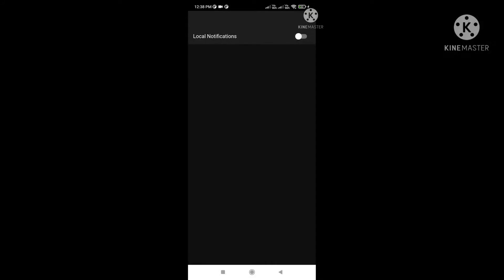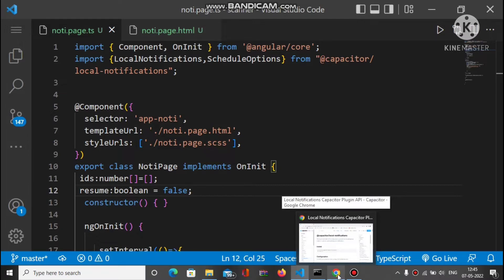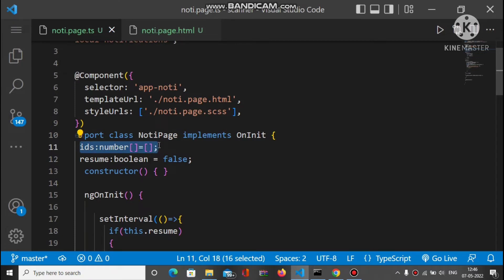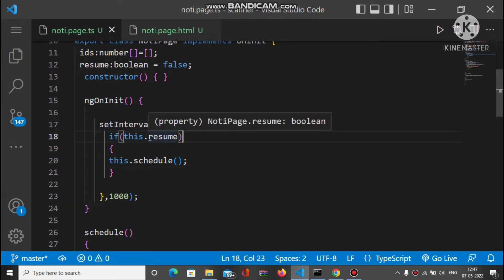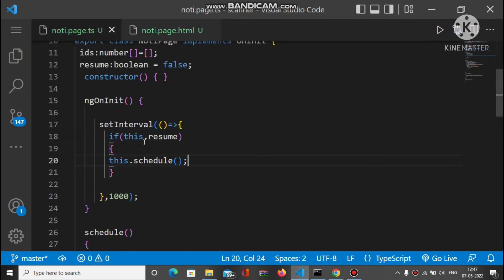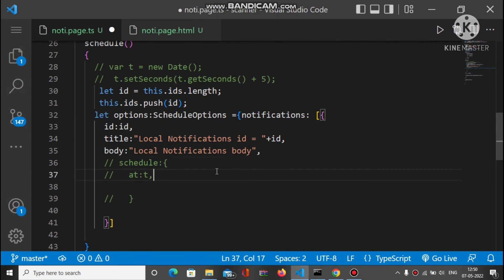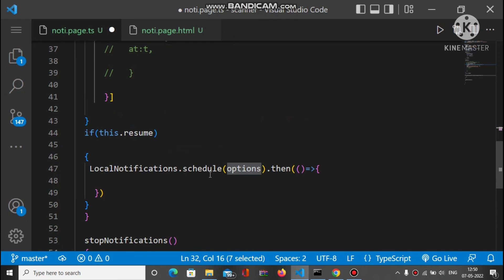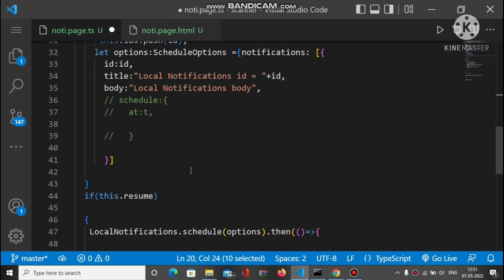how to schedule local notifications every one second in ionic capacitor app